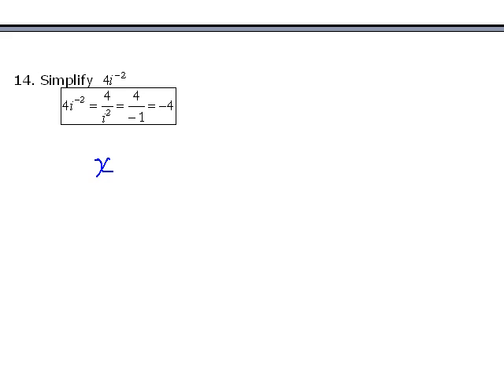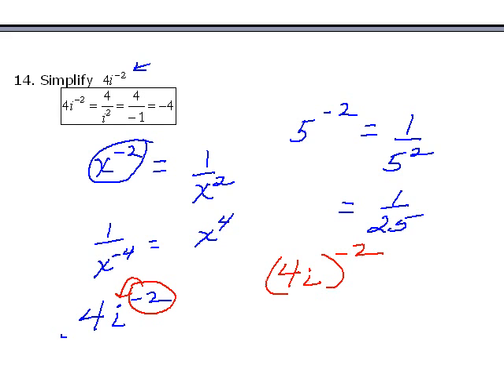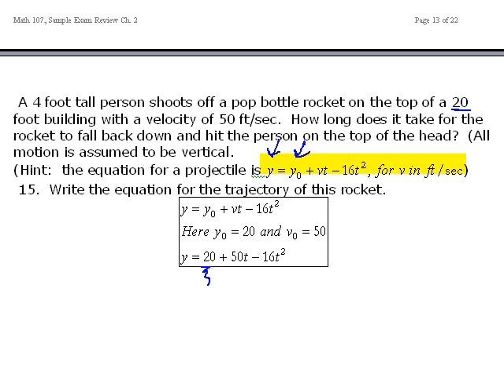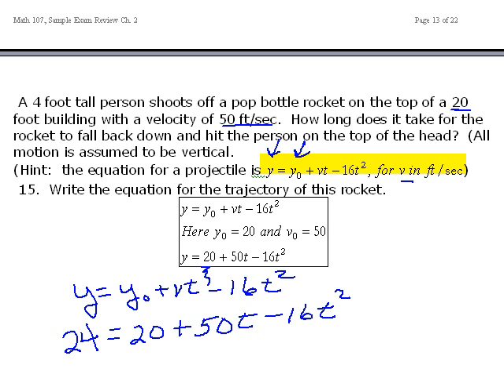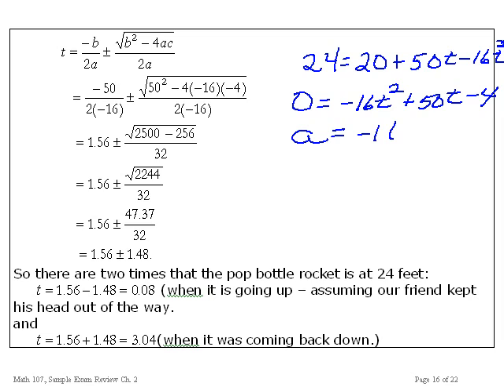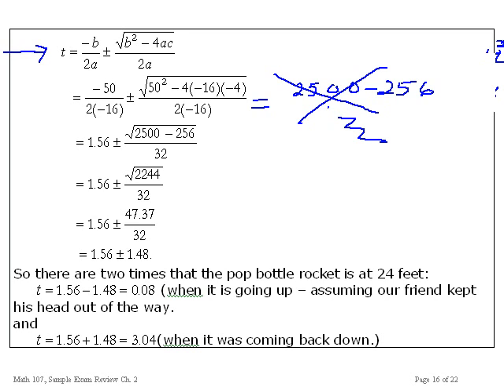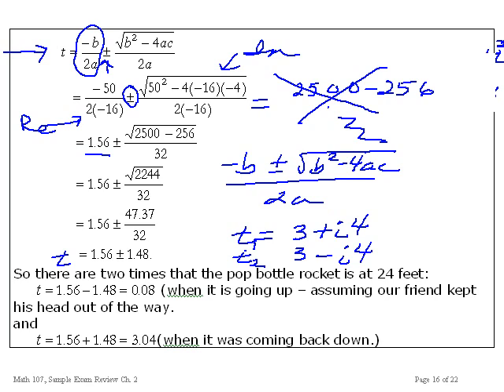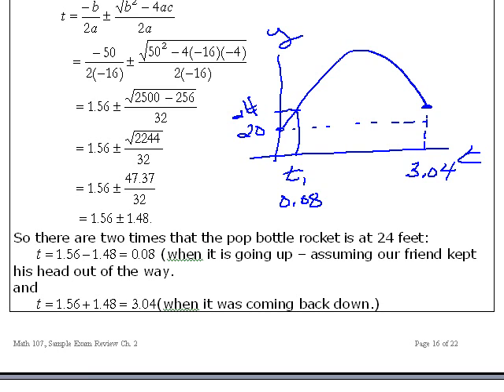Math107 Exam2 Video 3